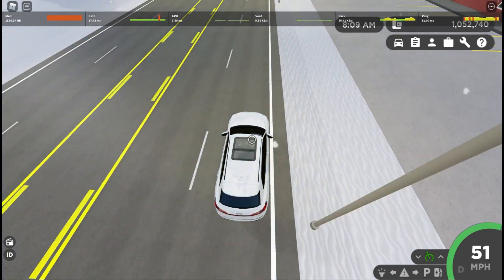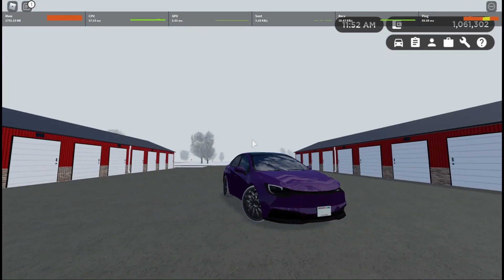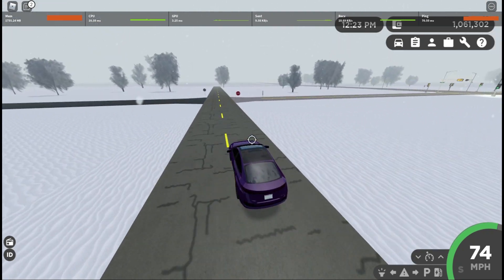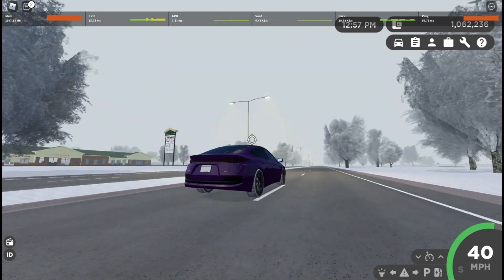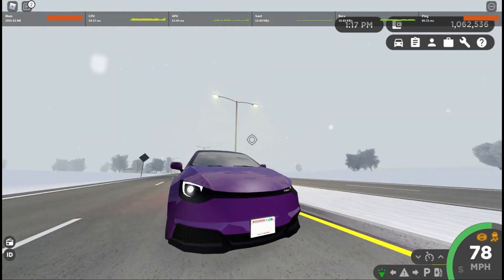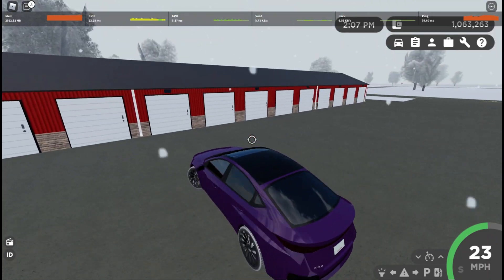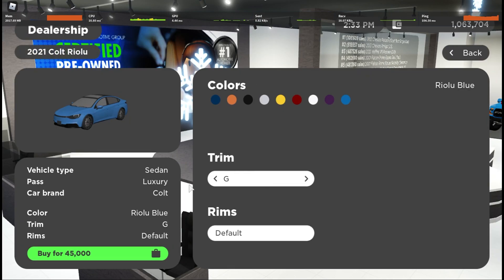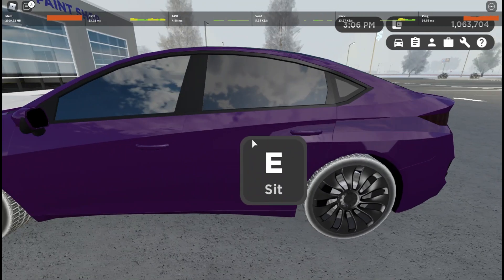Most UNDERRATED Electric Car in Greenville! | Roblox Greenville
Hope you guys enjoyed Most Underrated Electric Car in Greenville! | Roblox Greenville